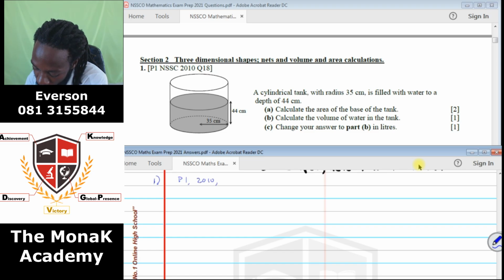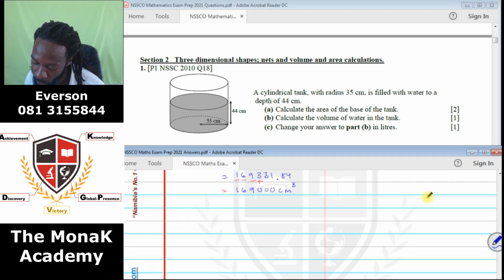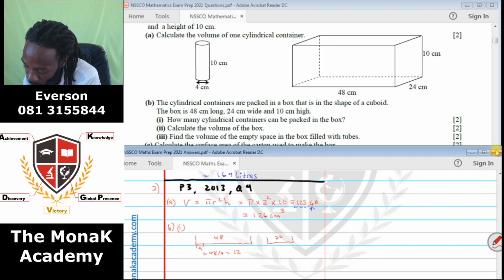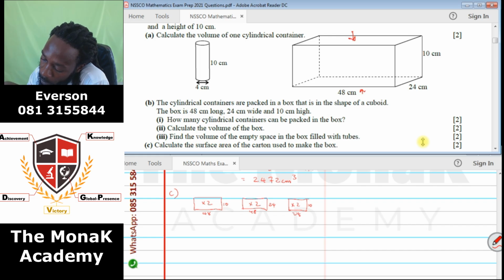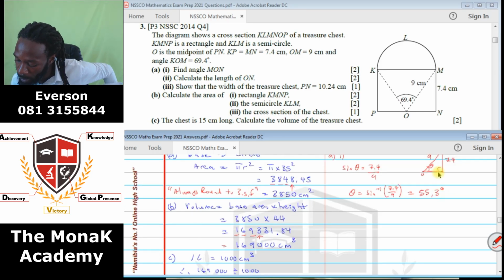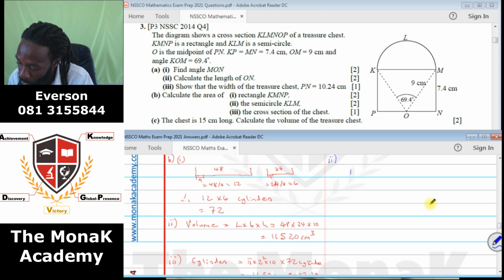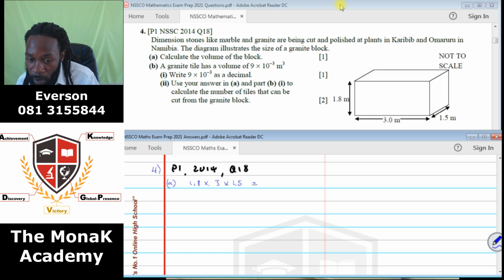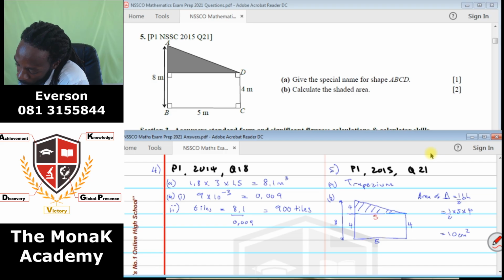NSSCO Grade 10–11 Mathematics: 3D Shapes, Nets, Surface Area & Volume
In this NSSCO Grade 10–11 Mathematics class, Sir Everson from the MonaK Academy will be guiding you through 3D solids and their nets, how to find surface area and volume, and common pitfalls in exam questions. Perfect for quick revision.